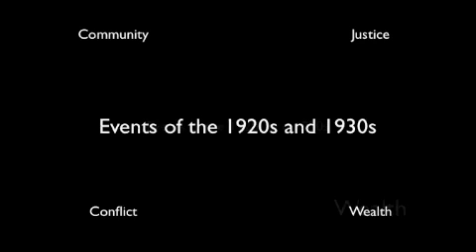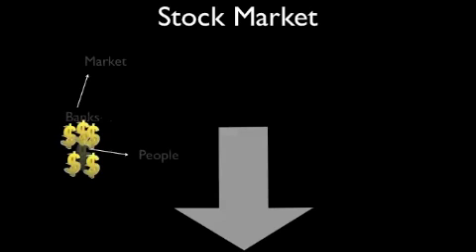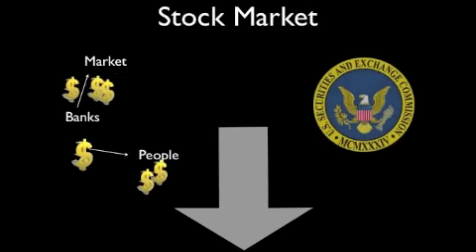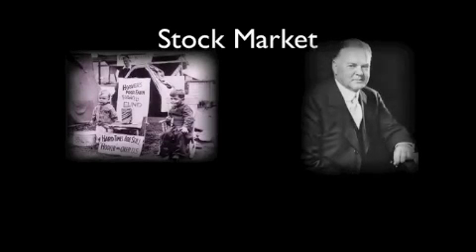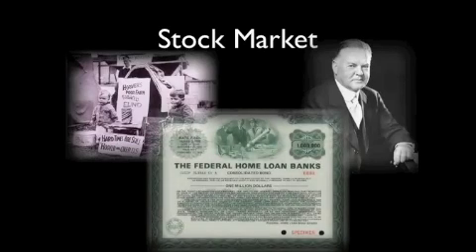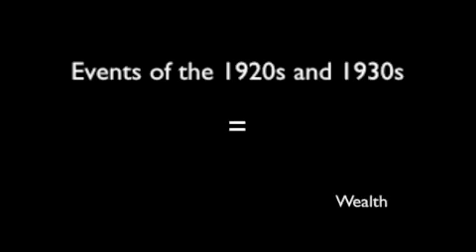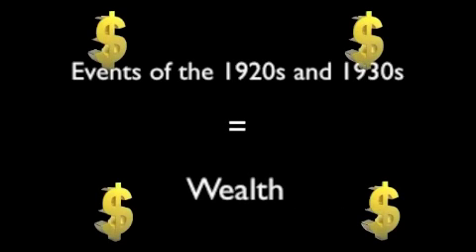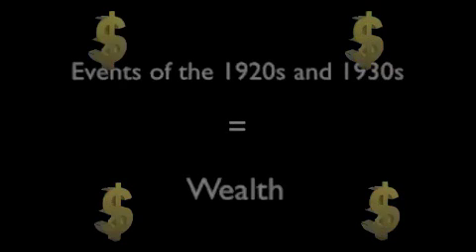Block 1/1920s and 1930s DNP/Lisa